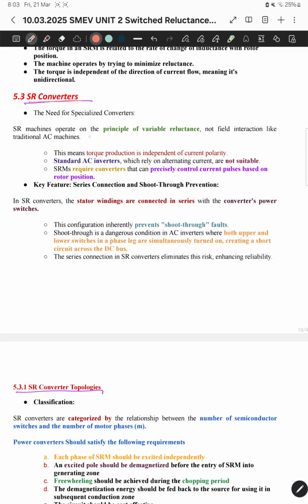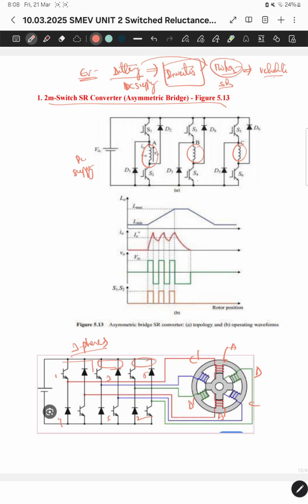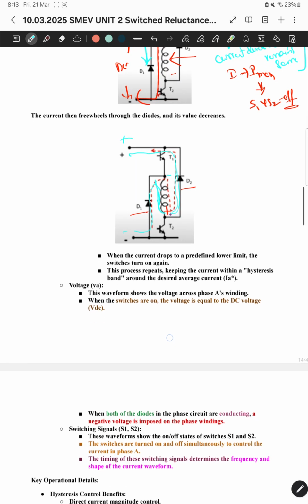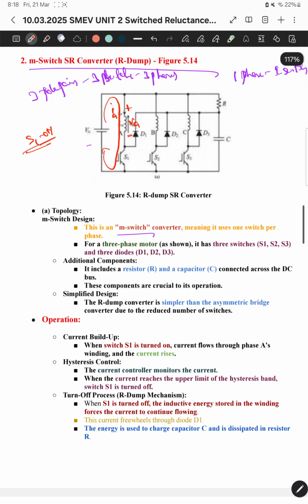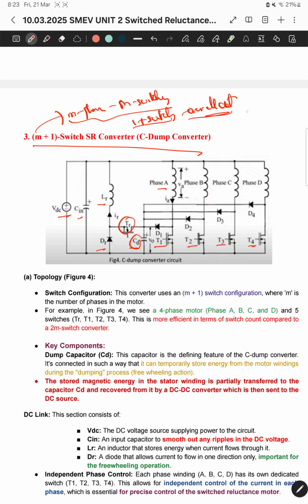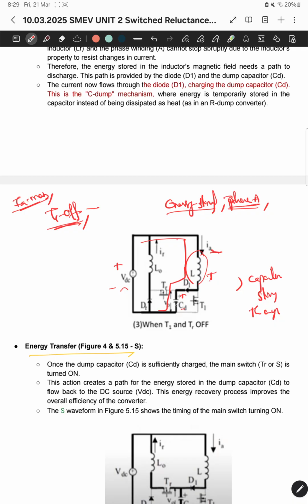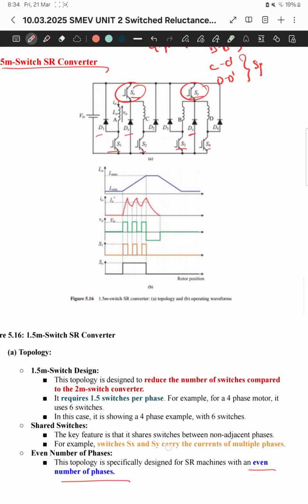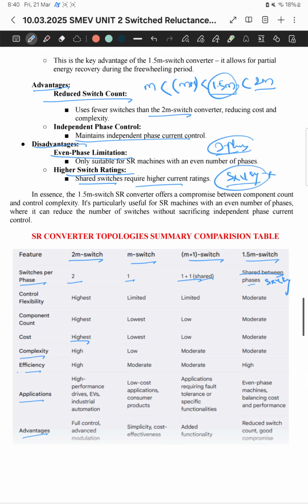Switched reluctance motor converter topologies (complete video)